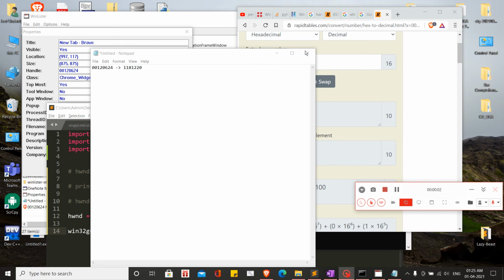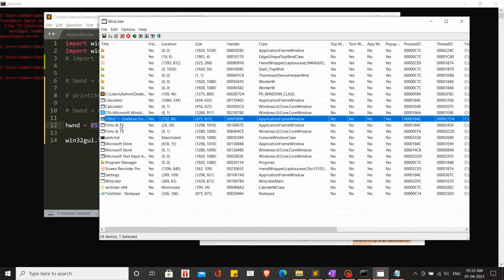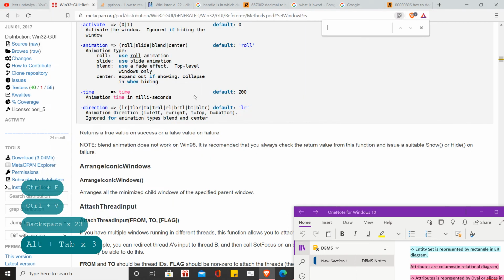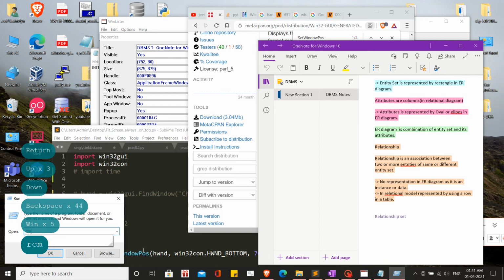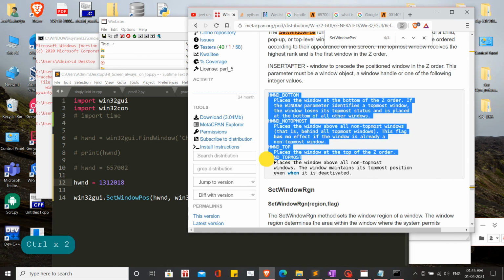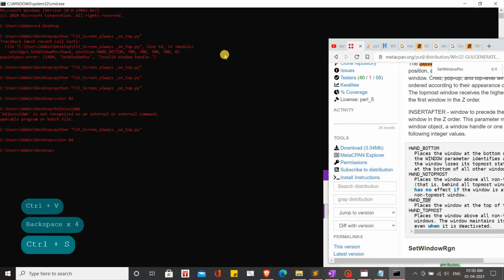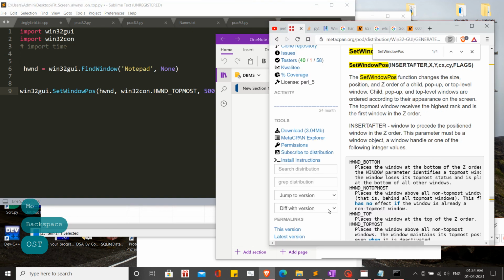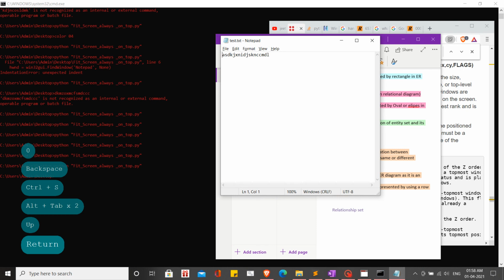Understanding the code for this program Part-2